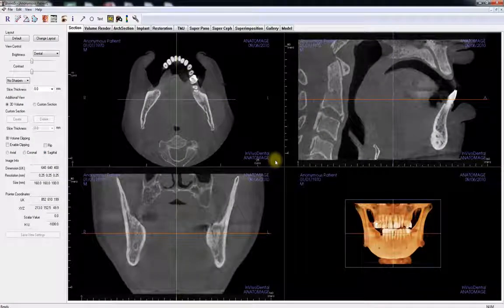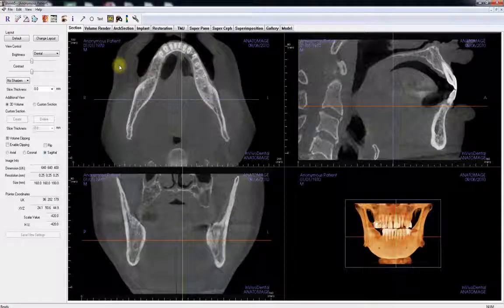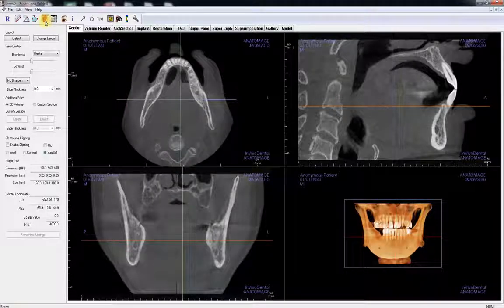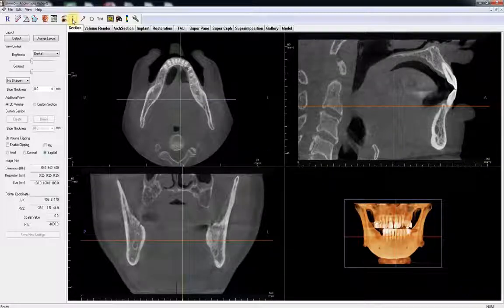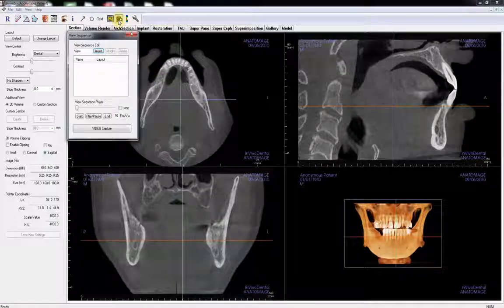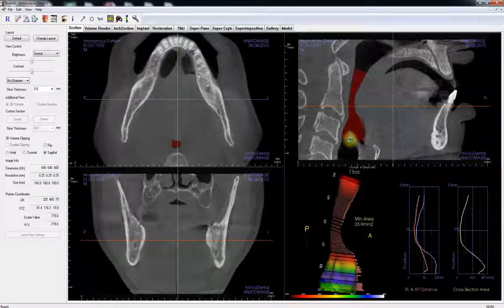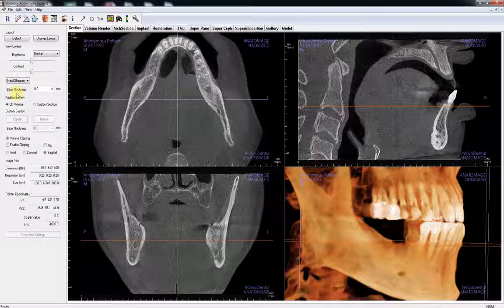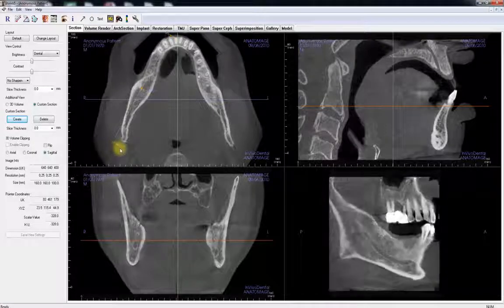Invivo™ 5.4.5 Training Series: Introduction to the Section View Tab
In this video, you will be viewing a scan in the Section View Tab.